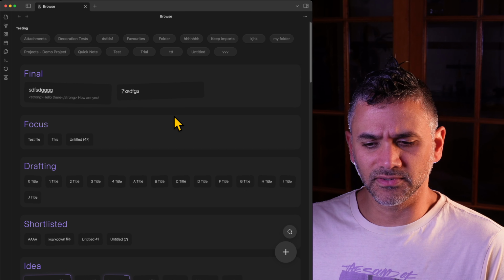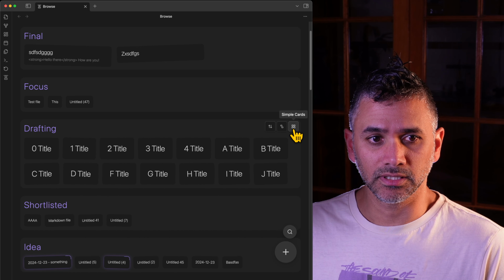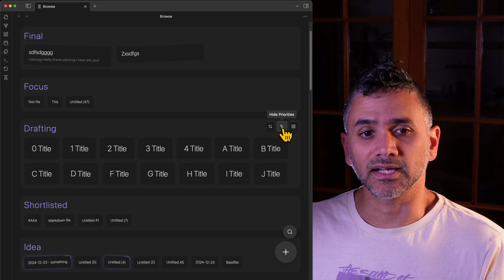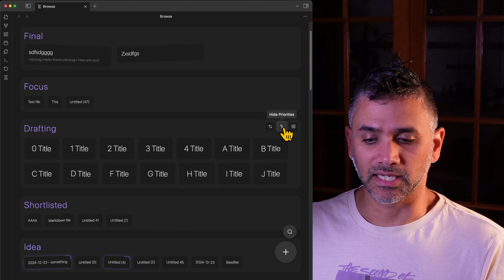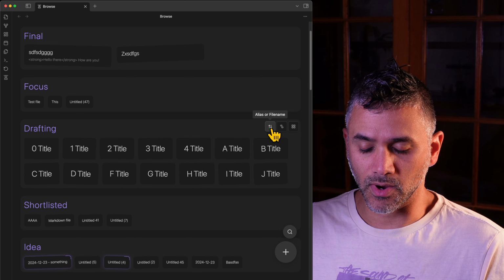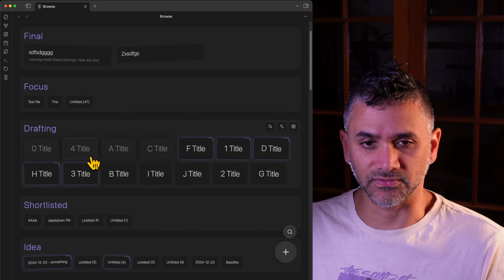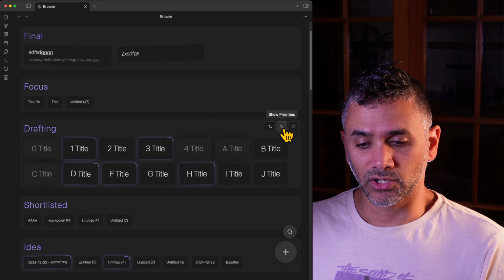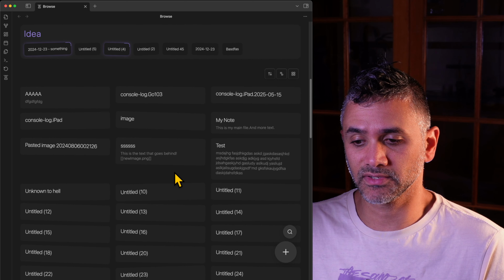Added a section quick menu (Project Browser)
Quick menus in the Project Browser.

Find the Project Browser plugin in Obisdian Community Plugins.